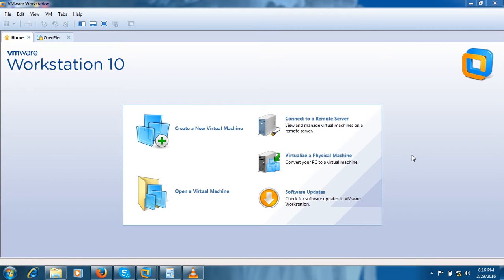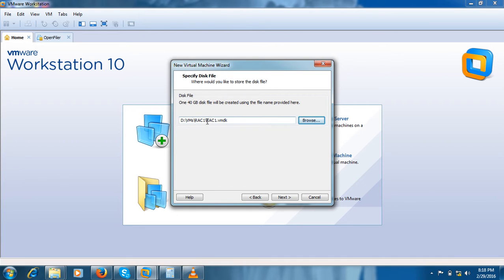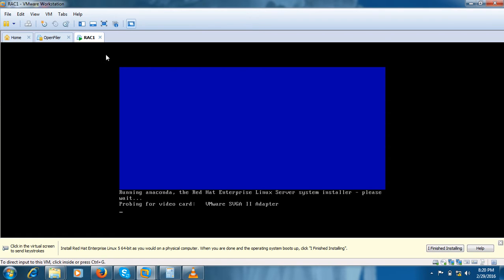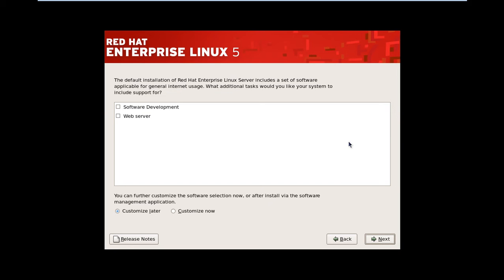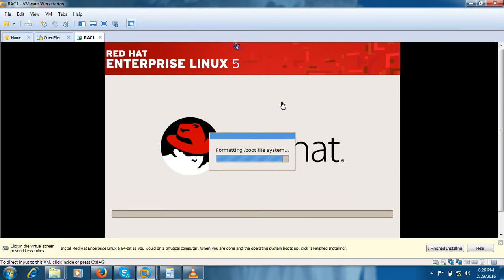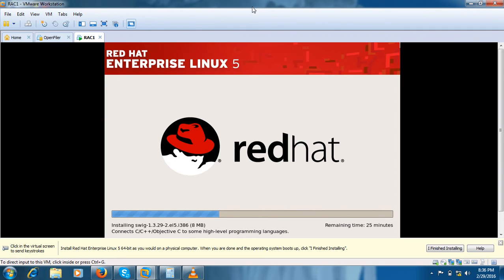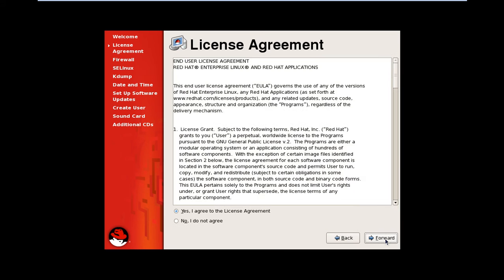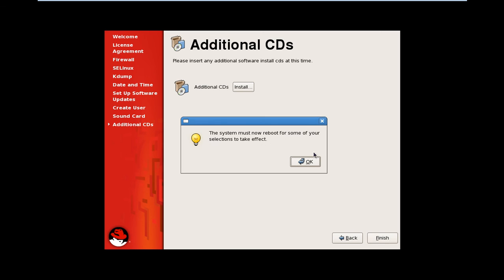RAC-Part-6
Learn Oracle 11g ( SQL, OCA, OCP, Data Guard and Real Application Clusters with Sherzad Zahid